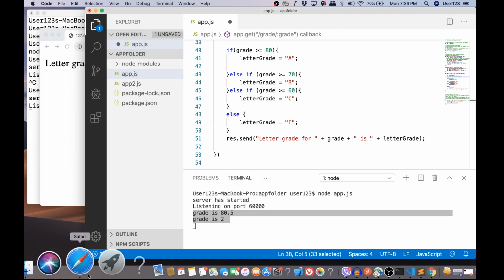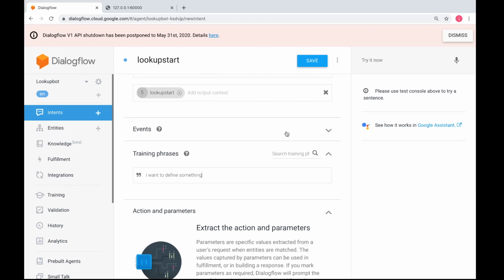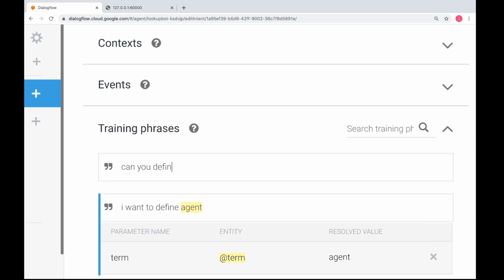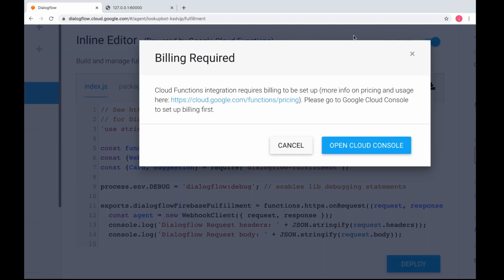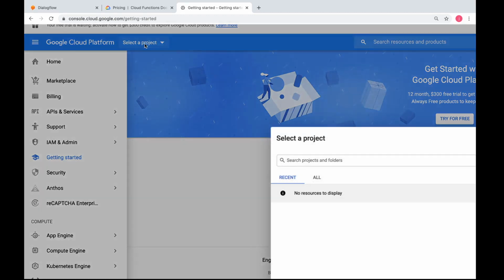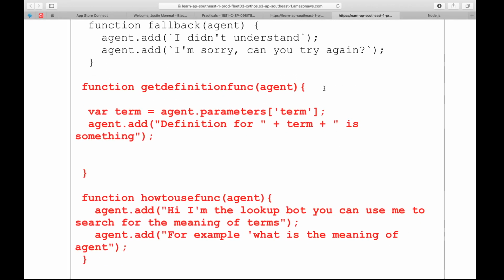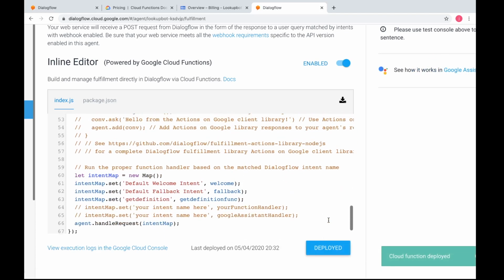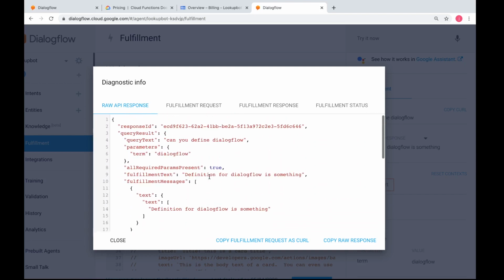Intro to Cloud Functions (Fulfillment)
An alternative to creating your own server, you can use Dialogflows inline editor and cloud functions